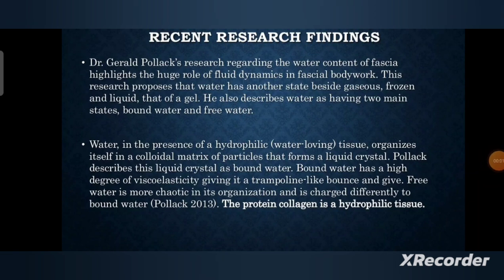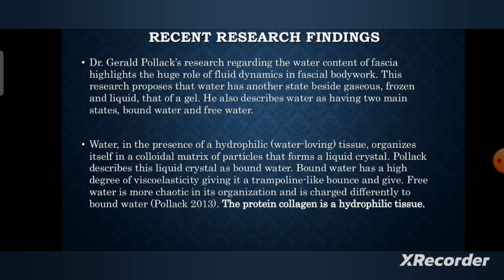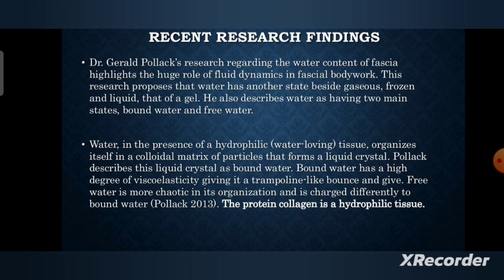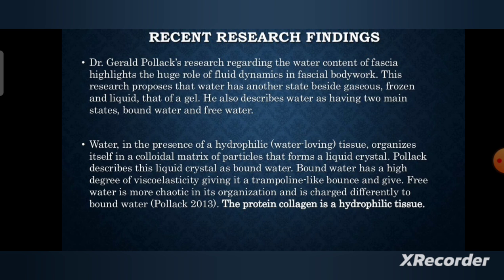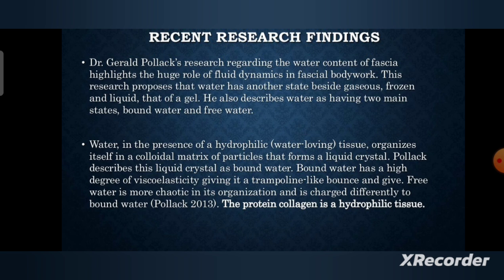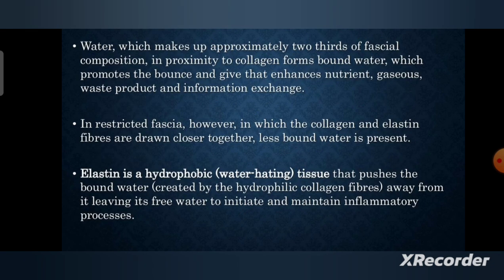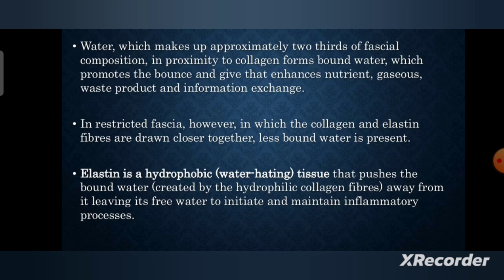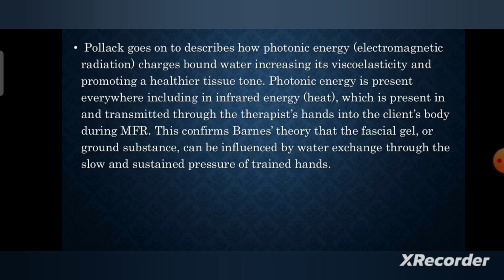Myofascial release part-3 by Dr. Ravina Kalyan| Physiotherapy| RPIIT